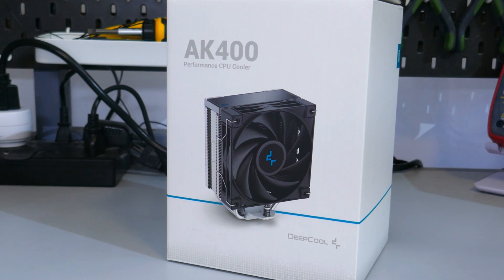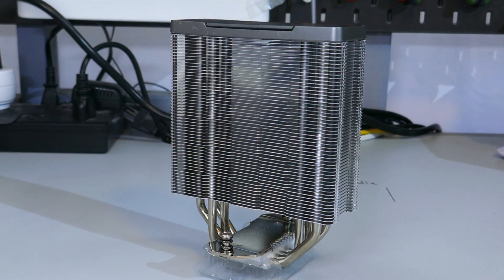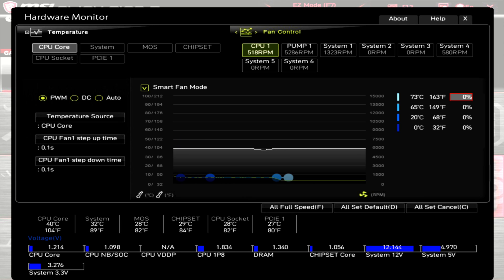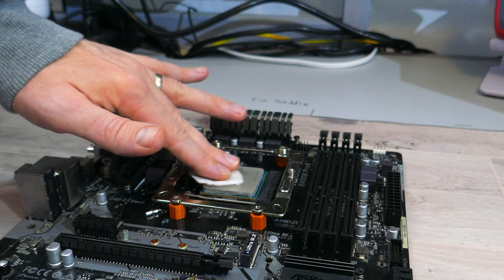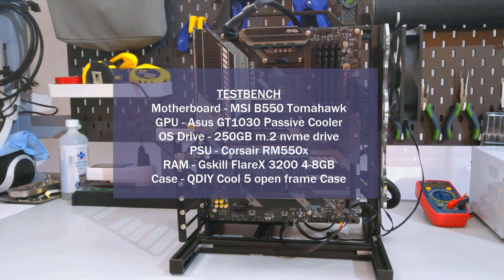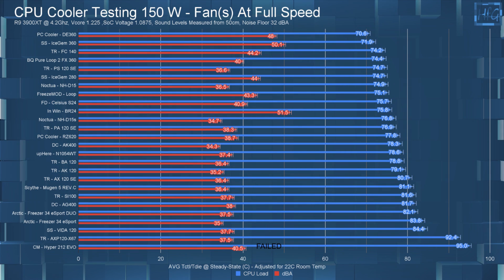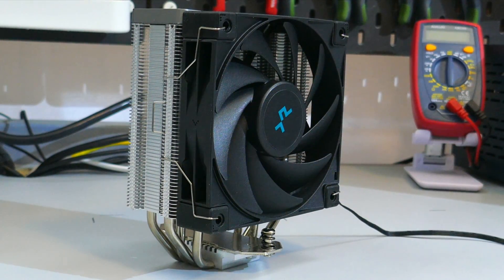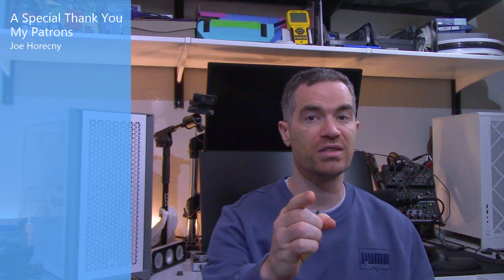DeepCool AK400 CPU Cooler Review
The AK 400 from deepcool with its 40 USD MSRP, although can be found for a good bit less, is a pretty popular CPU cooler, but is it actually any good… Let's find out.

What’s up everyone, Erik here and welcome to Hardware For Gamers. For those who are new to the channel, I review and test PC cases, CPU coolers, PC case fans and graphics cards. Before I get into the overview, to have Full disclosure.

Let's go over what comes in the box. There is the heatsink and fans of course. There is the installation guide, a set of fan clips, and mounting hardware for AMD and intel. The thermal paste has been pre applied to the cold plate.

The dimensions of the AK 400 with the fan attached is 155 mm high x 127 mm wide x 73 mm deep. Based on these dimensions you shouldn’t have any RAM clearance issues.

Timestamps:
0:00 Intro
0:46 CPU Cooler And Heatsink Overview
1:55 Fan Overview And The Fans PWM Range
2:40 Socket Compatibility
3:10 Installing the Cooler
5:05 Temperature Testing
6:55 Final Thoughts